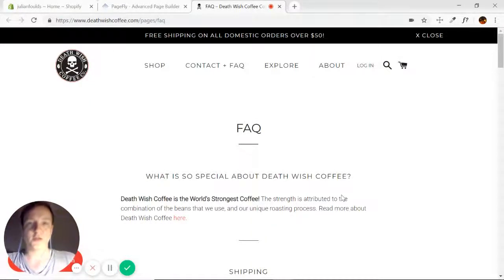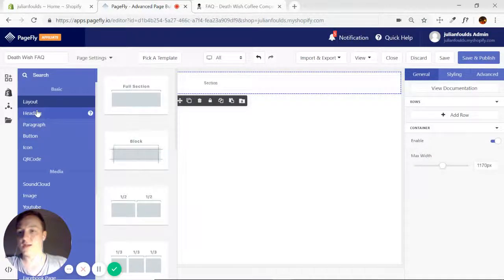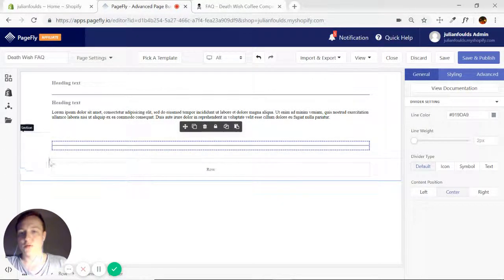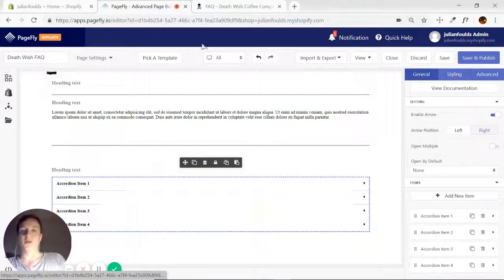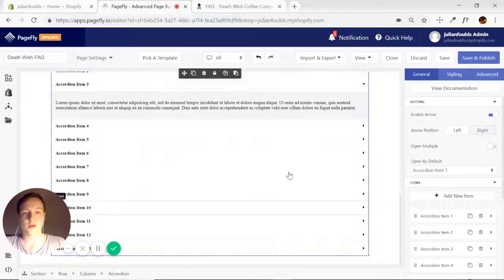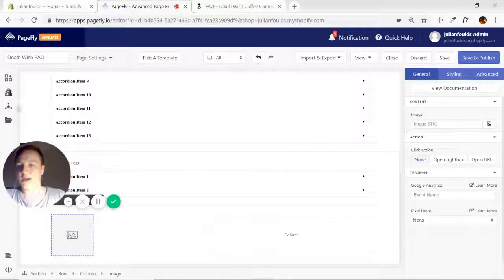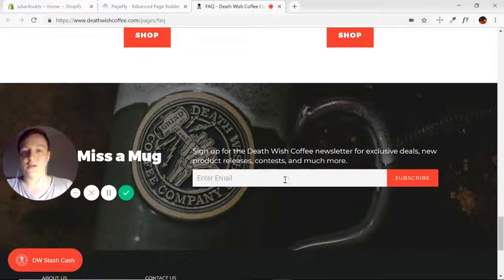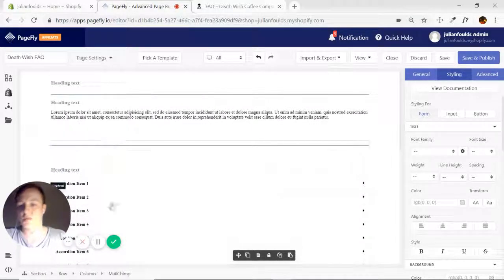How to Build an Amazing Shopify FAQ Page with PageFly - Part 1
Death Wish Coffee still manages to maintain some style with their FAQ page.👇 Click "SHOW MORE" to read the outlines. 👇 The page utilizes the accordion elements to keep the screen space tidy but the information still accessible. We will be using a lot of duplication to achieve the same look as this Shopify FAQ page.

★ ★ ★ Outlines ★ ★ ★

⚡️ 00:10 - Death Wish Coffee page Overview
⚡️ 01:00 - Title section with divider
⚡️ 02:40 - Adding and duplicating accordion sections
⚡️ 05:00 - Adding half-half column elements into section
⚡️ 06:40 - Adding MailChimp form element

★ See Other Videos Shopify FAQ page ★